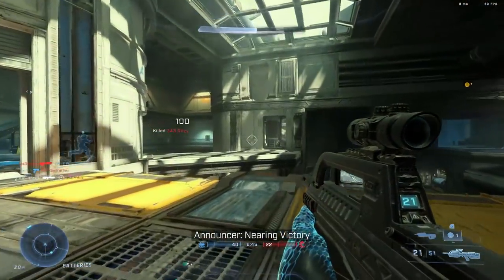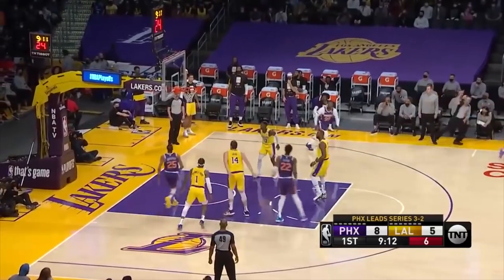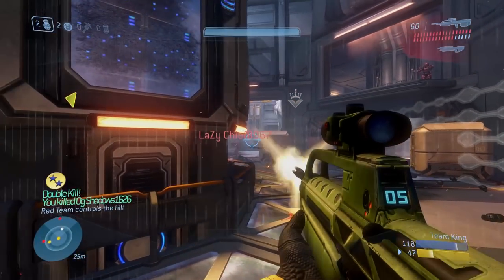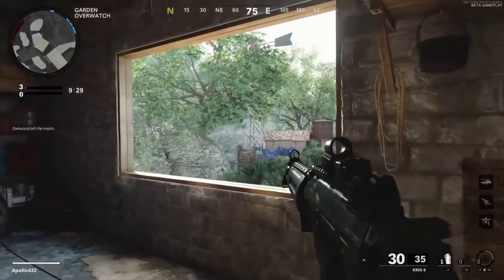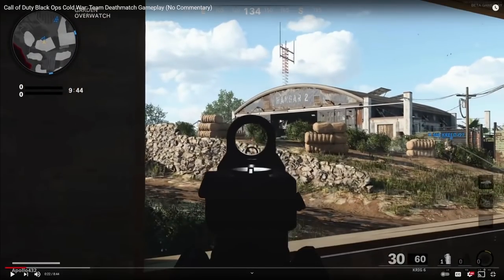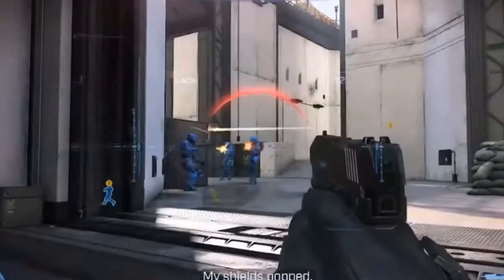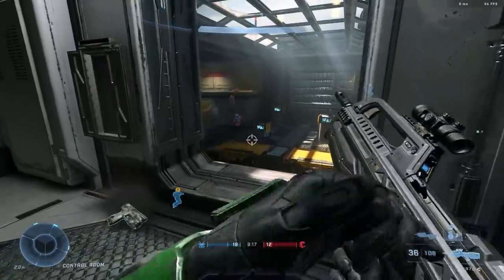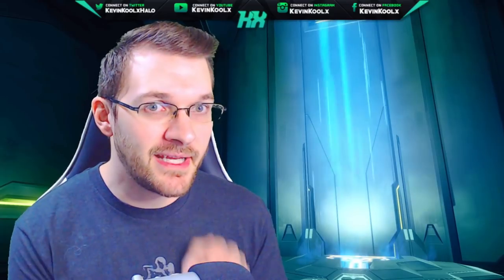Halo Infinite Player Outlines Are Not Needed...But Does it Matter?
Timestamp
Intro - 0:00
Why Halo Had Team Colors - 1:48
How Other Games Show Teams - 5:22
Halo Infinite Need Outlines? - 10:22
So What's The Point? - 15:00